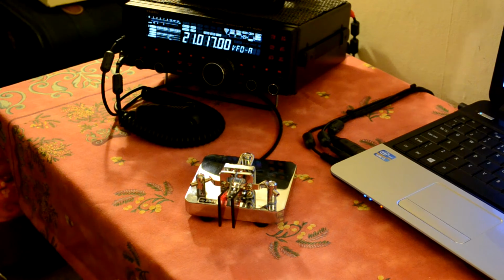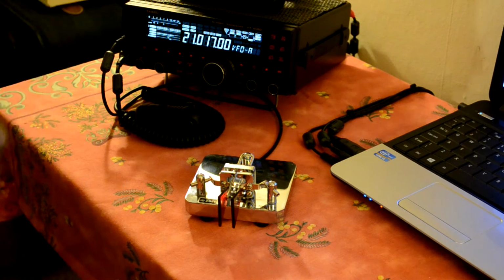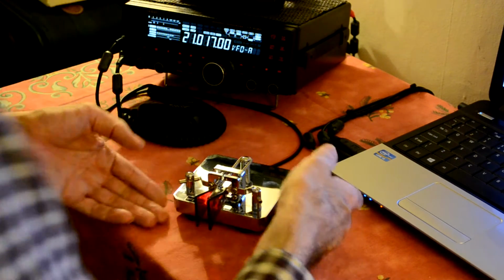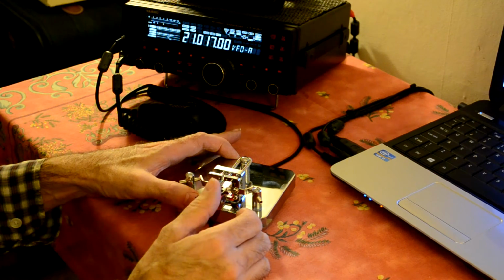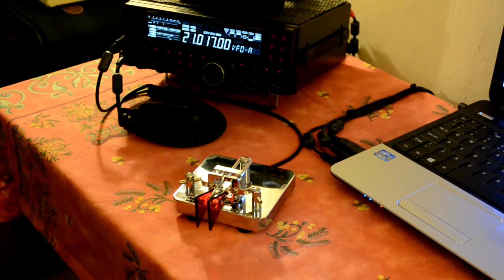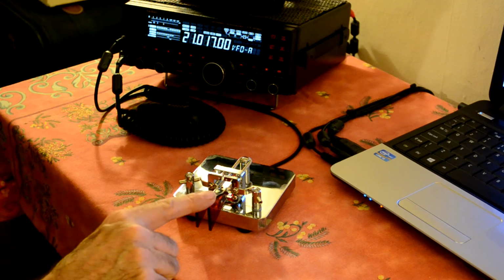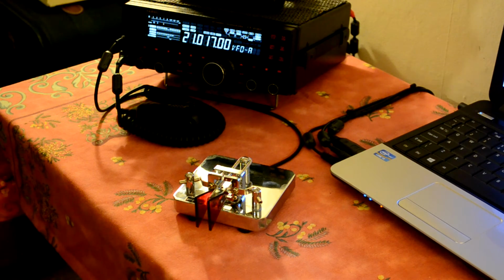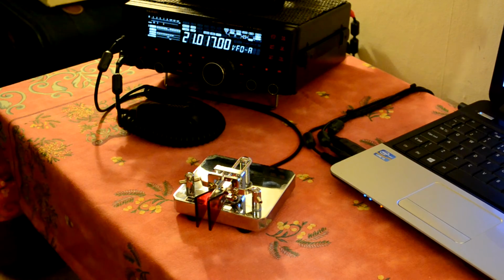mfj 564 paddle key, all screws were bloody lose ..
mayde from foxtroting junk , no excuses this is the second one i got in 8 years still not fixed all screws lose one that one to
tnx jeff .. m0prf ..